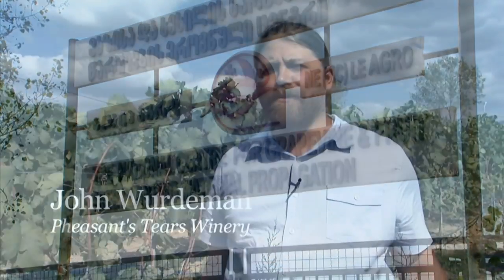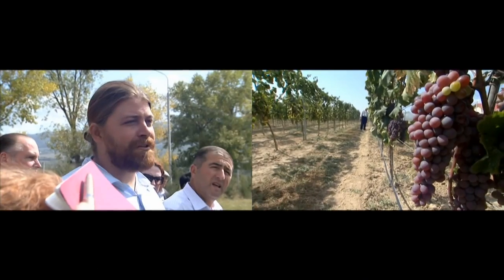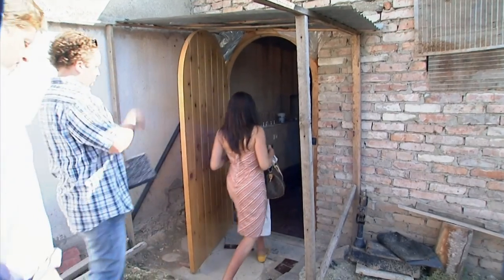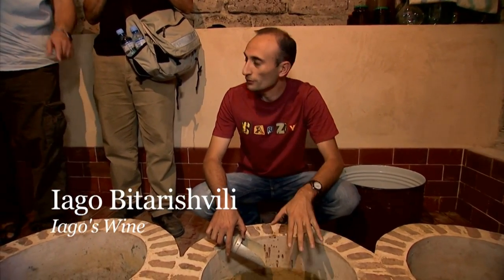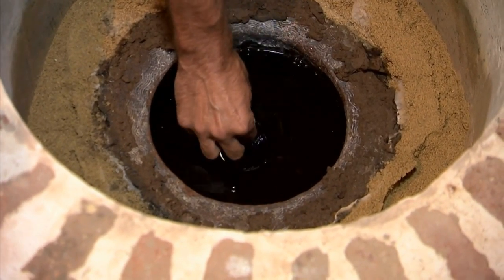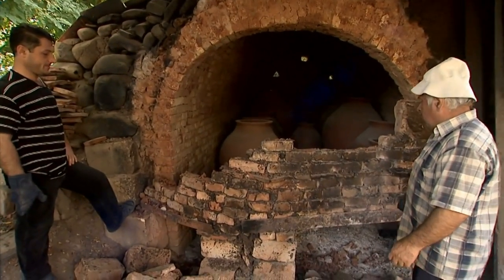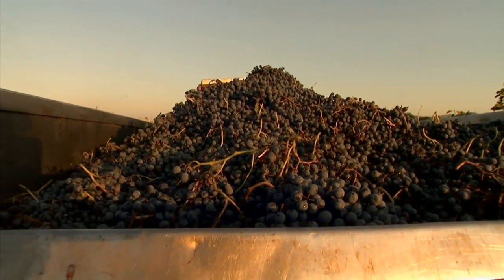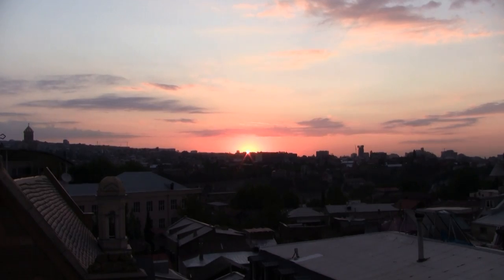Georgia's Ancient Wine History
The Republic of Georgia's ancient wine history.